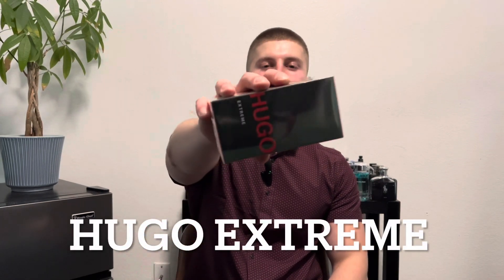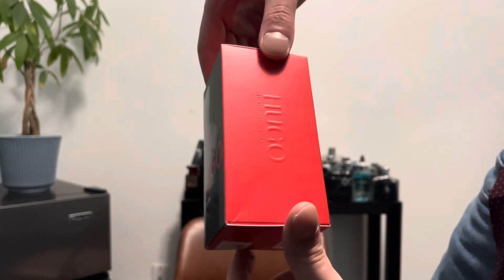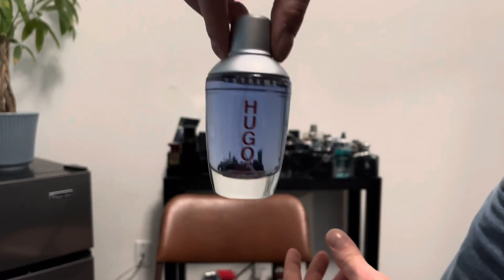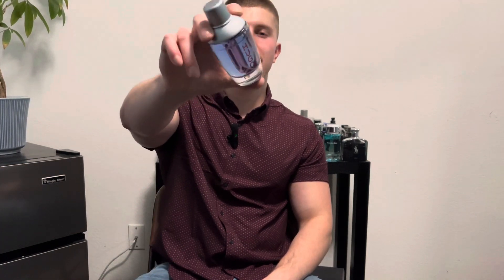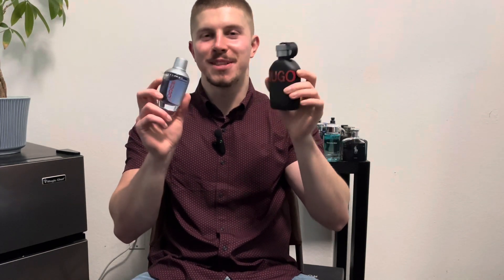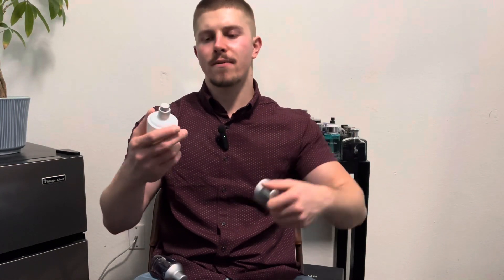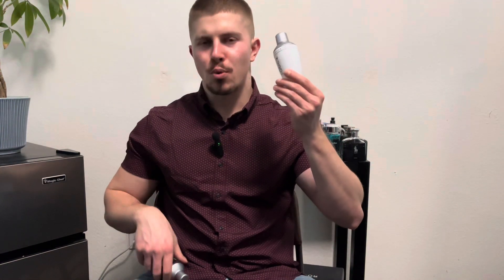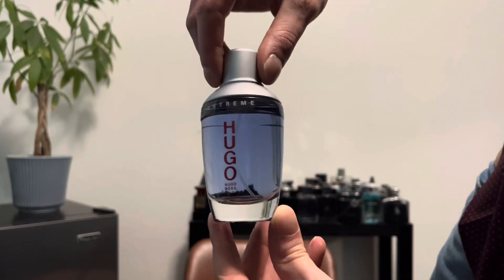Hidden Gem At Ross Dress For Less!!!